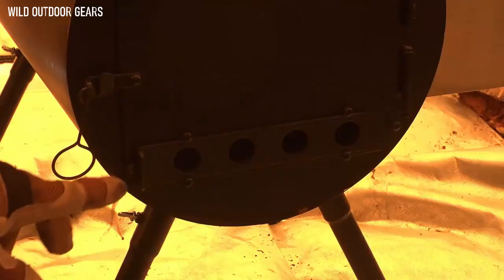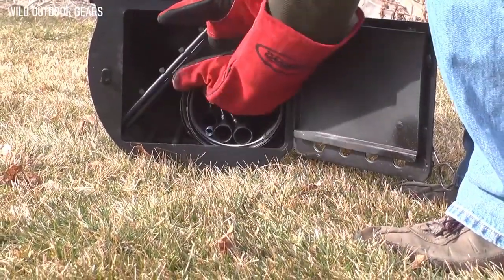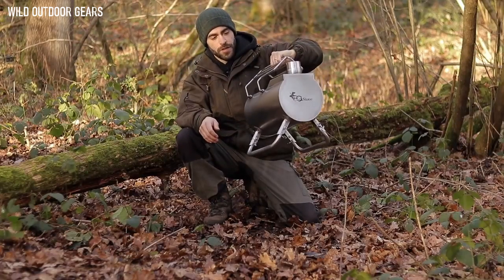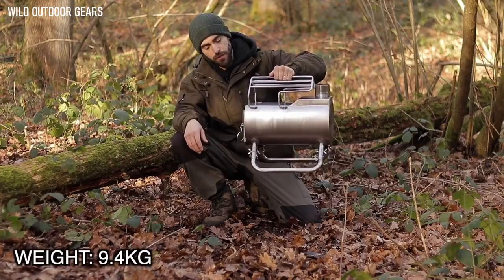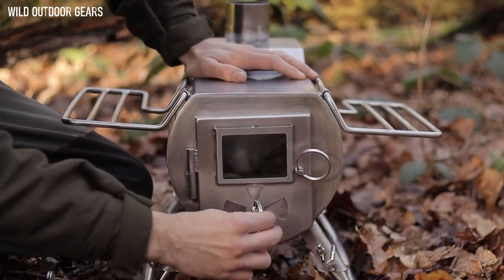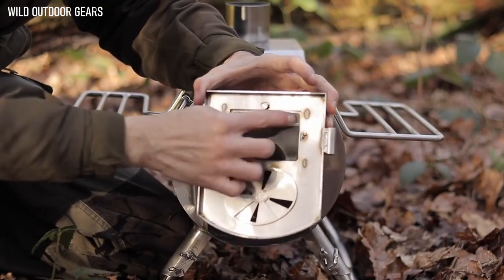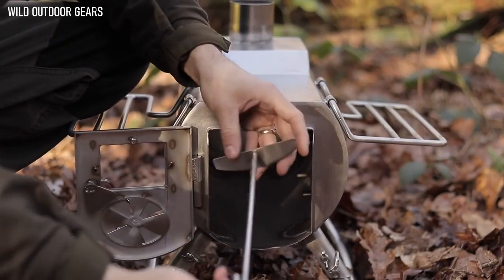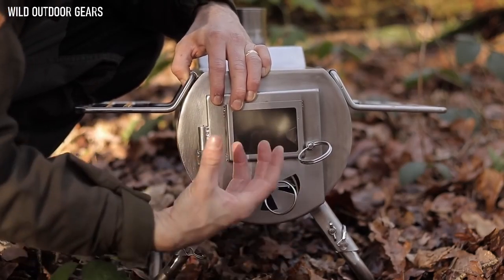Top 8 Wood Burning Tent Stoves 2021